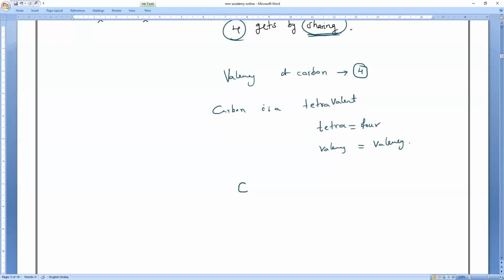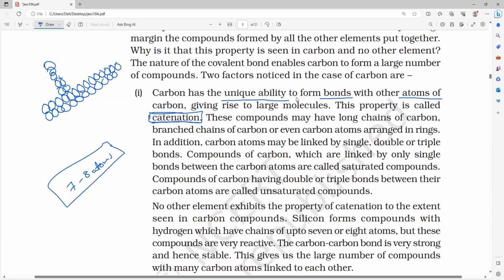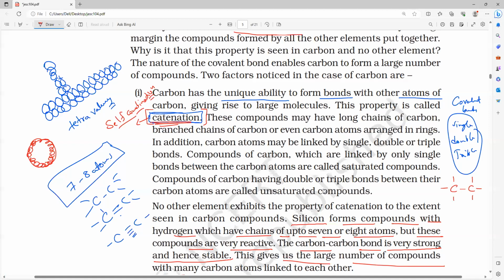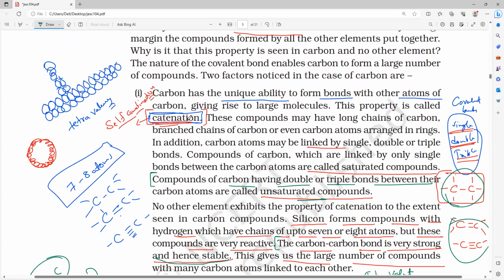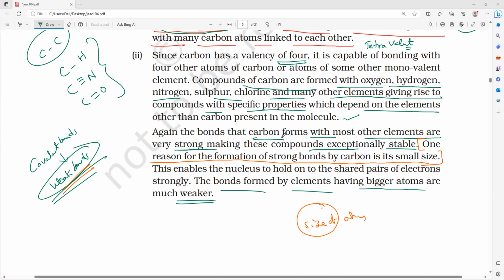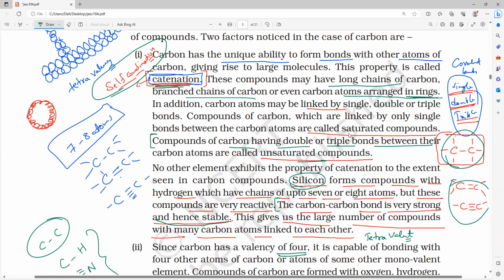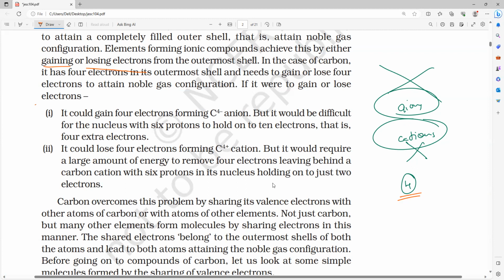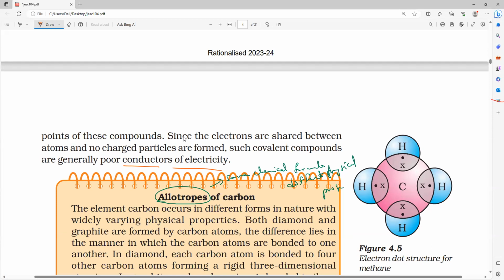CH-4 CLASS 10 CHEMISTRY\\introduction to INTRODUCTION TO CARBON AND ITS COMPOUNDS PART-2